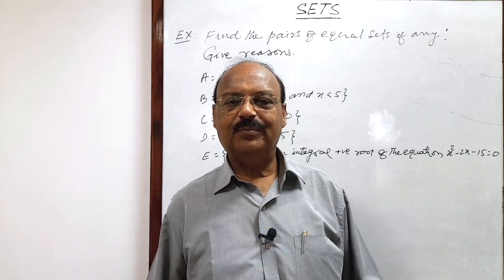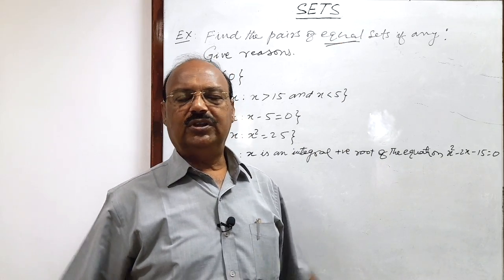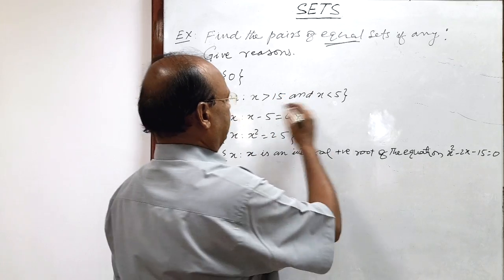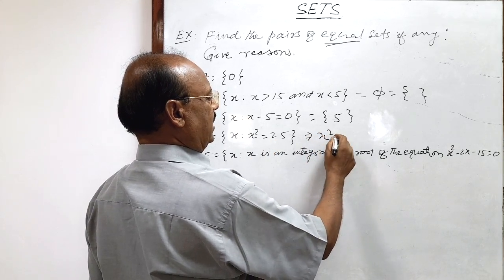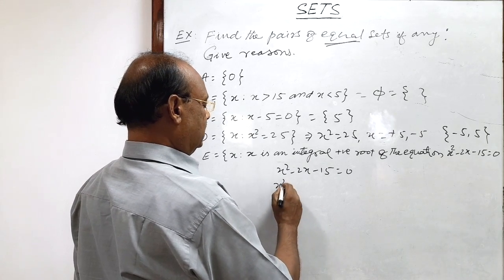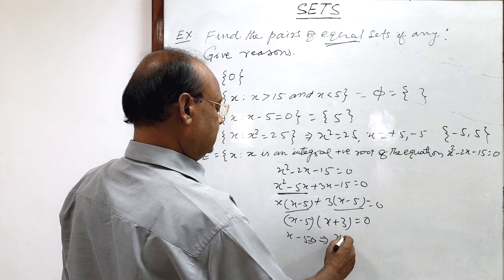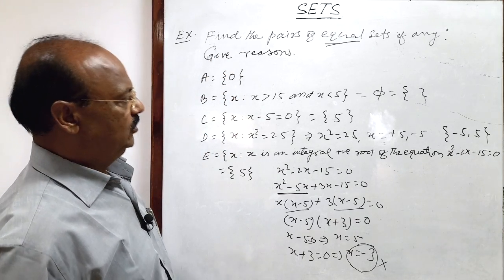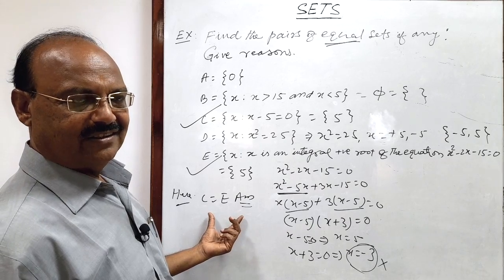Find the pairs of equal sets of any | Give reasons| A={0} B ={x:x greater than 15 and x less than 5}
Find the pairs of equal sets of any: (Give reasons)
A = {0}
B = {x:x greater than 15 and x less than 5}
C = {x:x-5 = 0}
D = {x:x^2 = 25}
E = {x:x is an integral +ve root of the equation x^2 -2x -15 = 0}